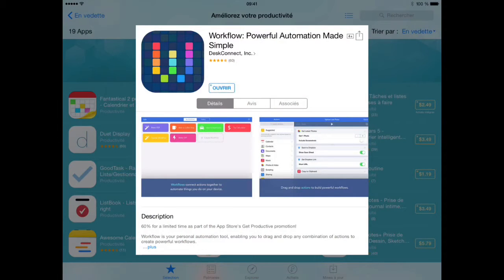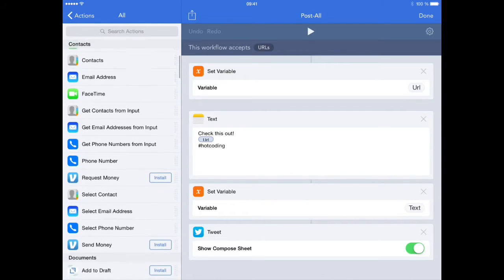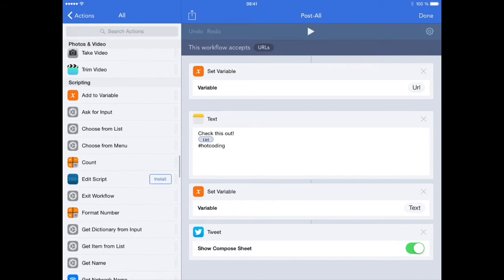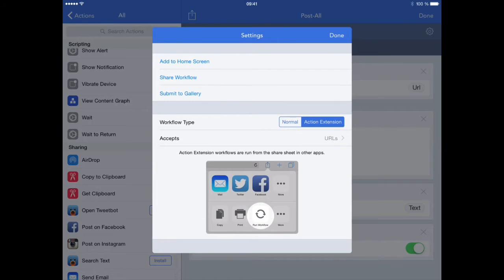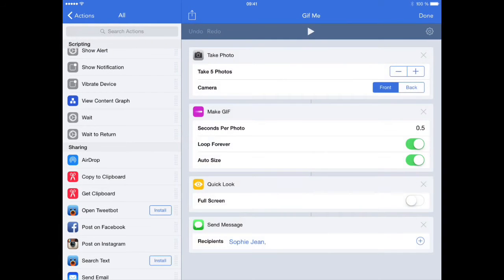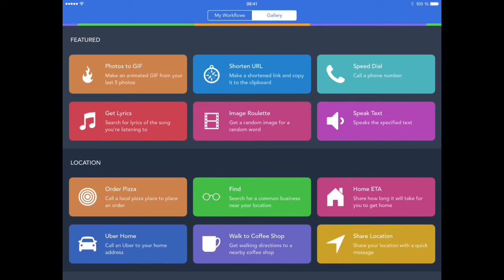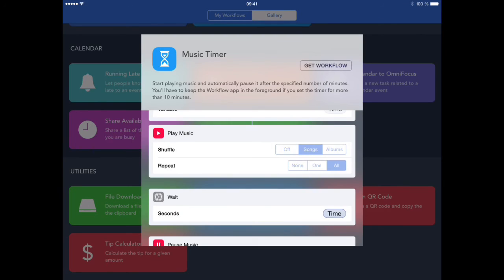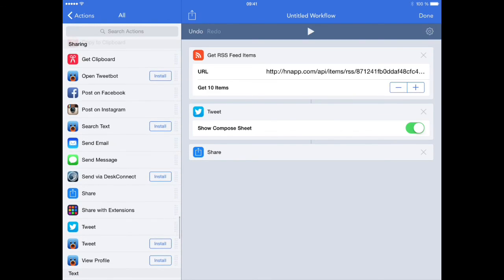Review: Workflow for iOS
Workflow is available in the Apple AppStore and let's you automate all kinds of process like sharing over Facebook and Twitter, convert a webpage into a PDF file...